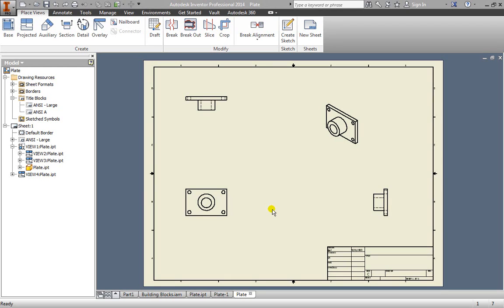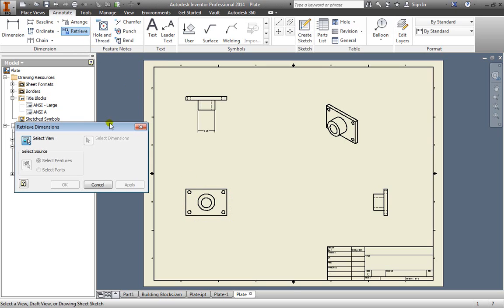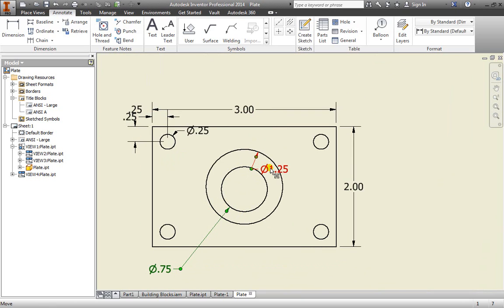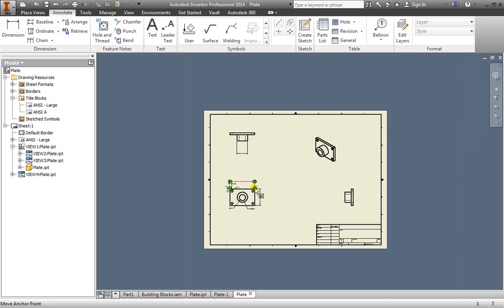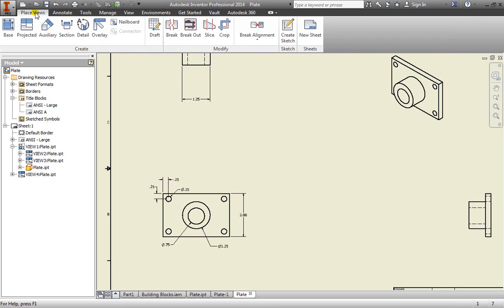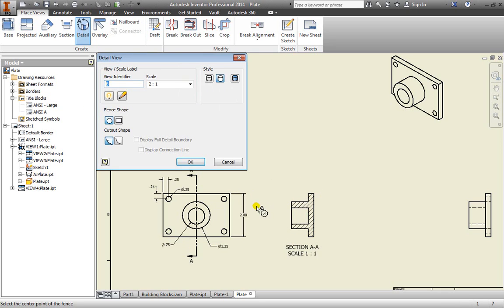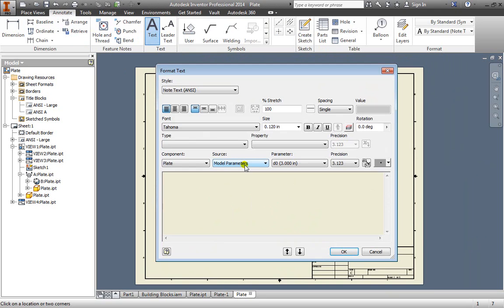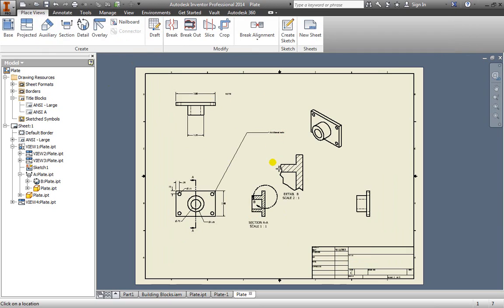Autodesk Inventor 2014 Tutorial for Beginners Adding Views and Annotations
Code "Learn CAD" to save on any of my priced Udemy courses
Code "Youtube" to get the course for FREE!!